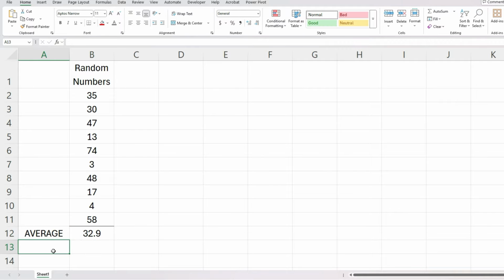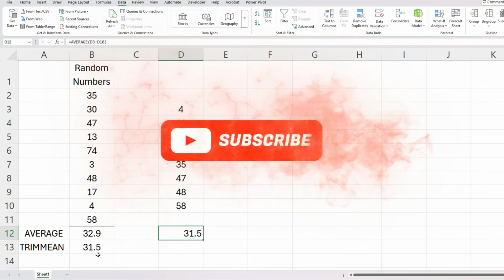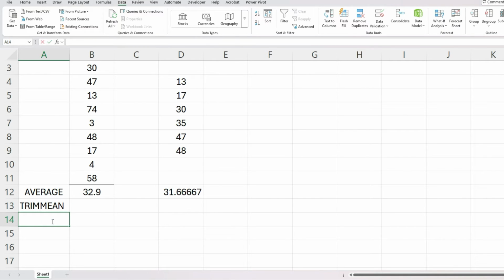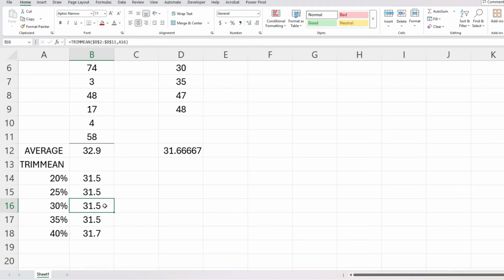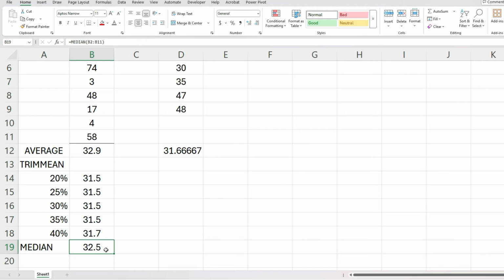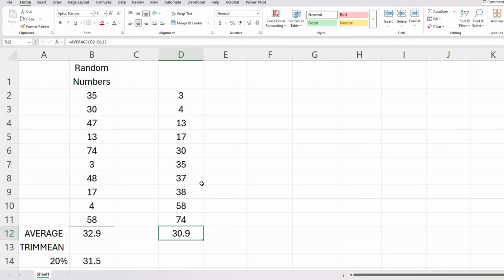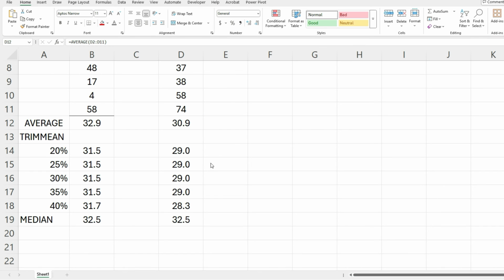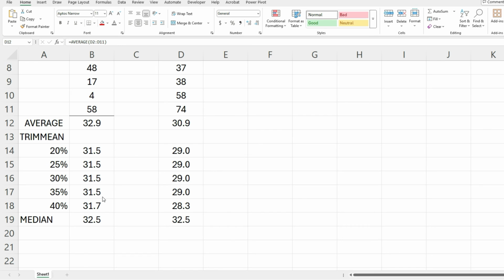How to Use the TRIMMEAN Function in Excel